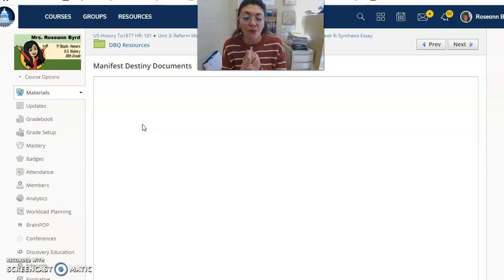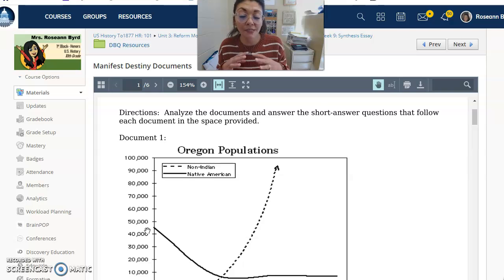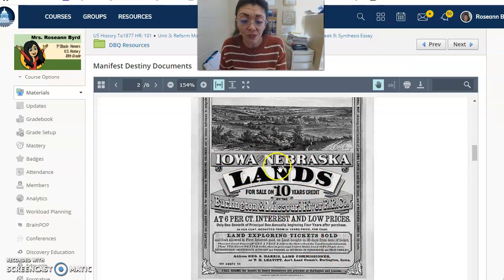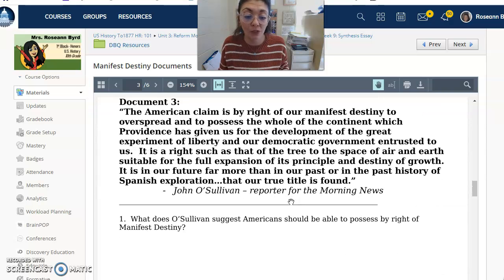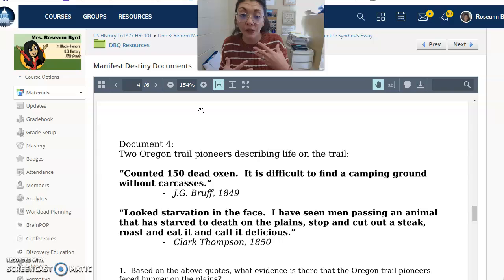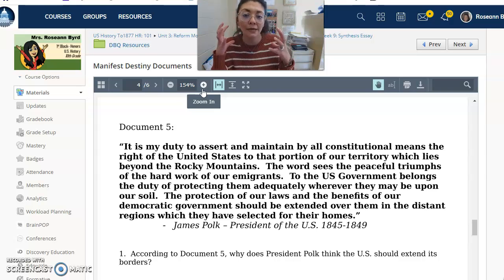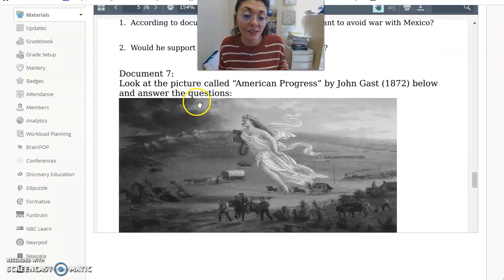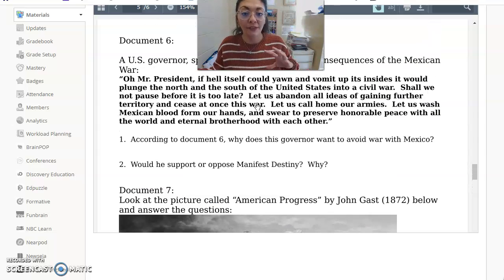Manifest Destiny Documents Explained